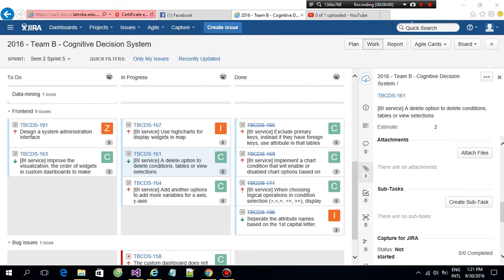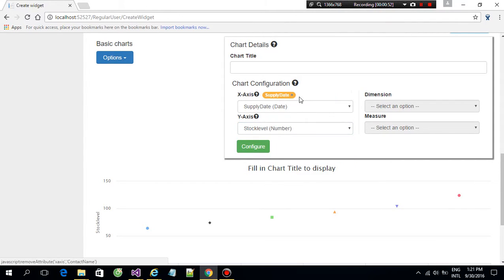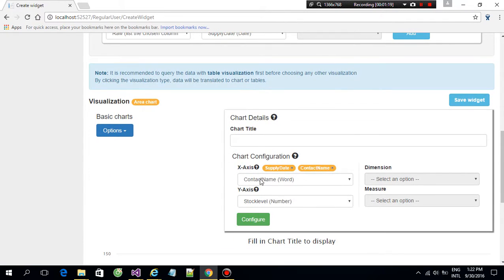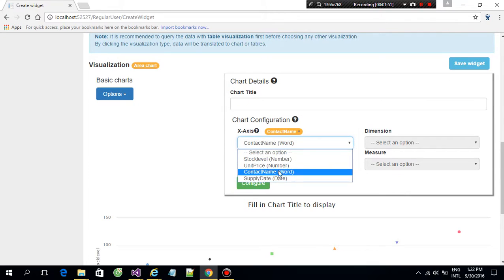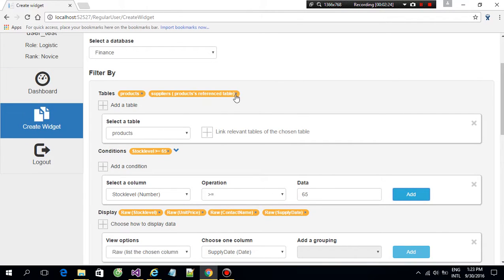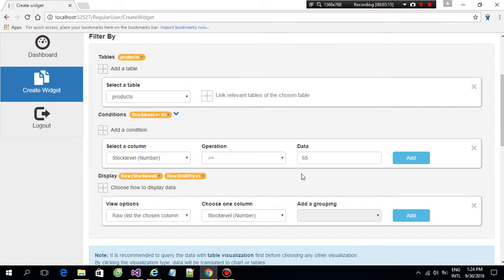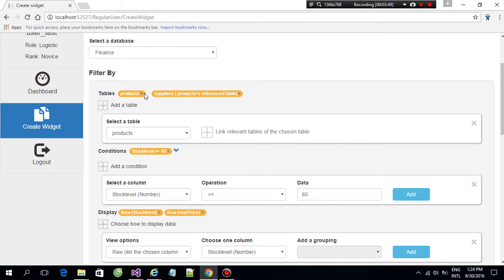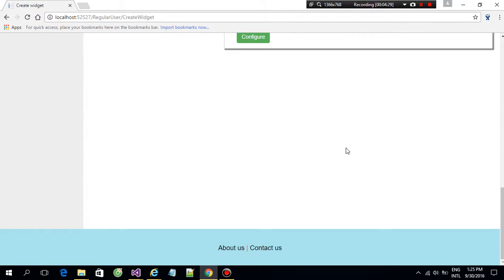Task 161 A delete option to delete conditions, tables or view selections